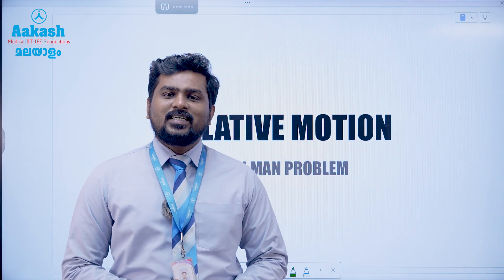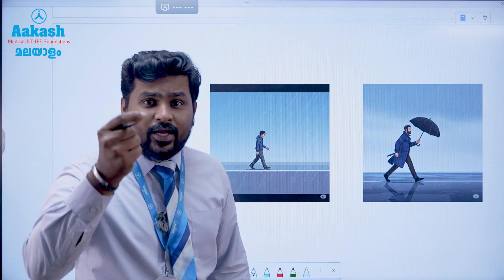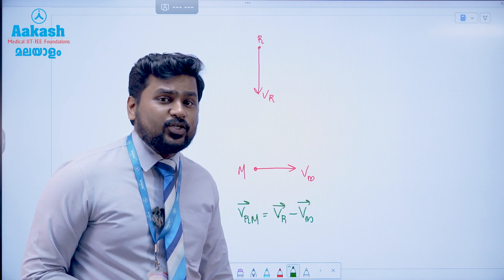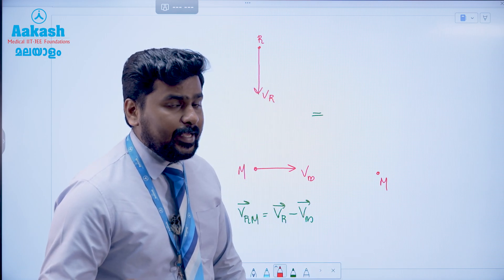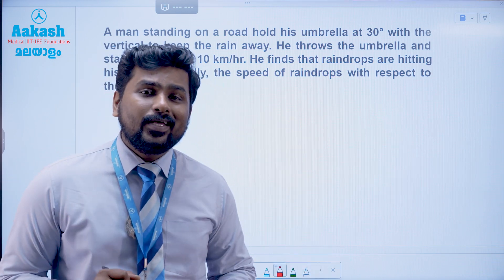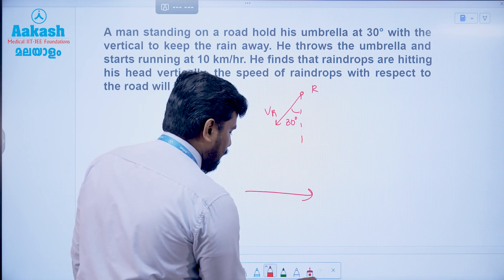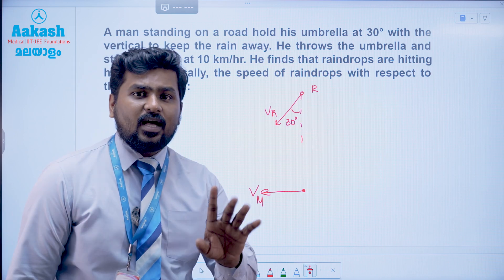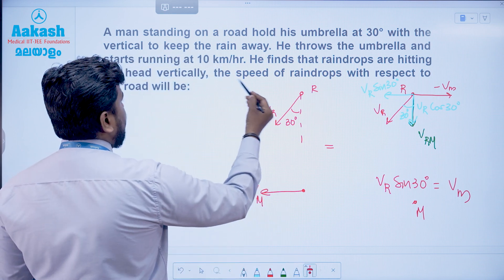Man-Umbrella Problem in Relative Motion | Explained in Malayalam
Ever wondered how rain appears slanted to a moving person? ☔

In this video, we dive into the classic Man-Umbrella Problem in Relative Motion, explained clearly in Malayalam with diagrams and real-world examples.

You'll learn:
✅ How to find the direction of rain using relative velocity
✅ Why a stationary person and a walking person perceive rain differently
✅ How to use vector concepts to solve umbrella angle problems

This is a must-watch for students preparing for NEET, JEE, or Kerala board exams.

📌 Stay till the end for a practice question and tips to avoid common mistakes!